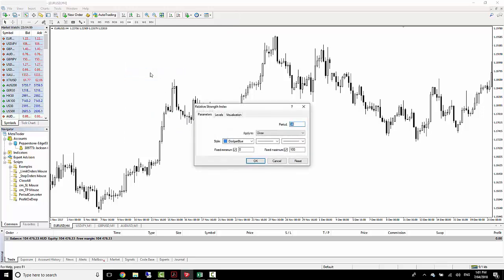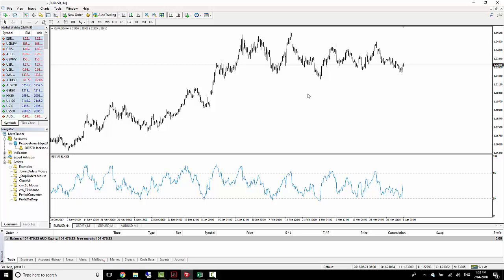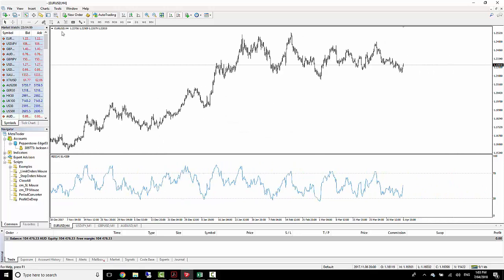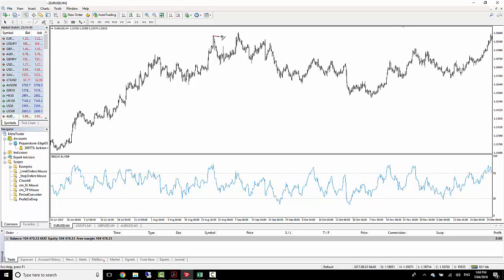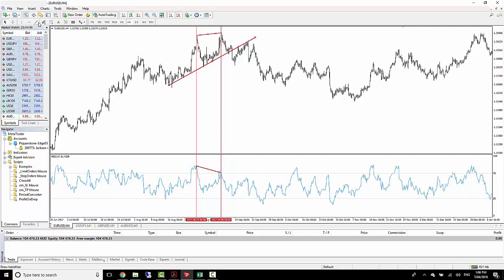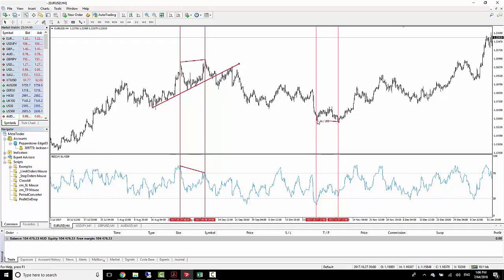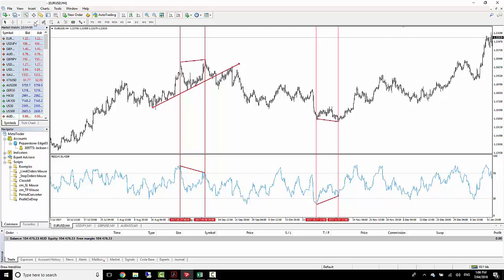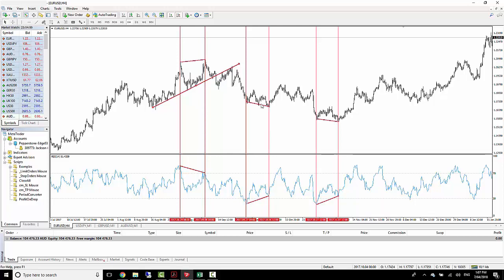Learn to trade - How to recognise divergence